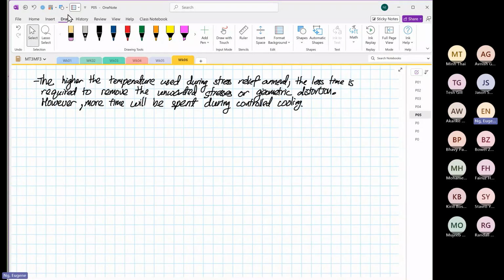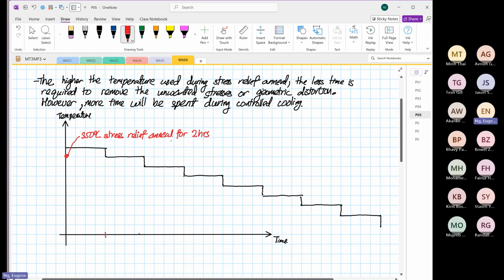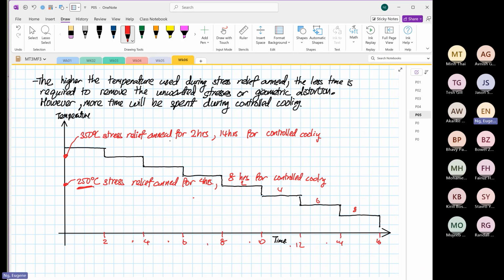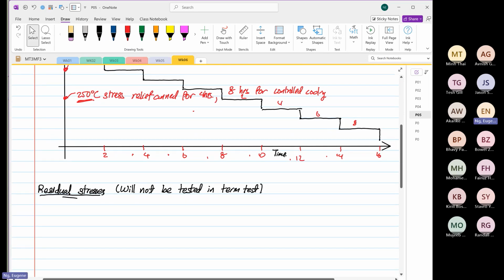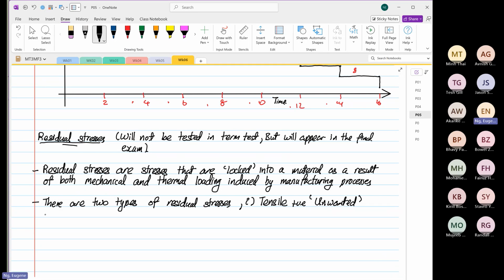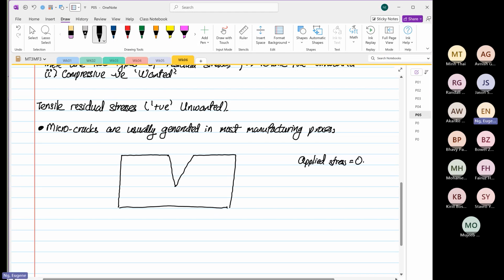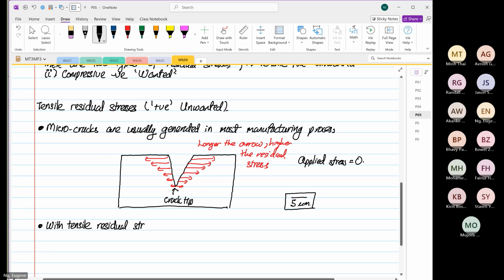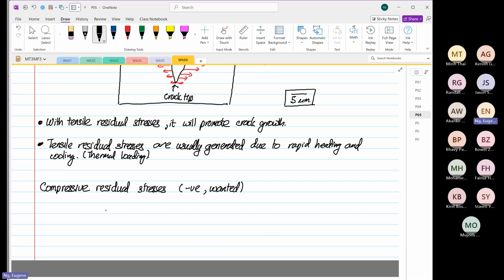Wk06: Heat Treatment P07